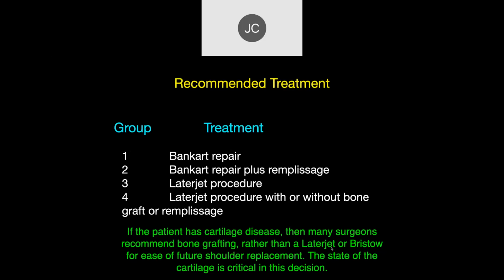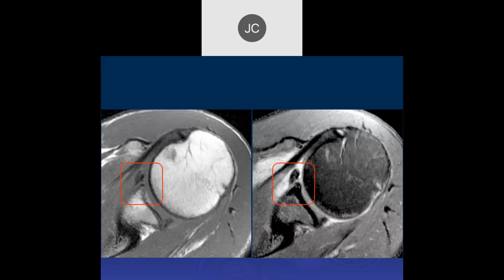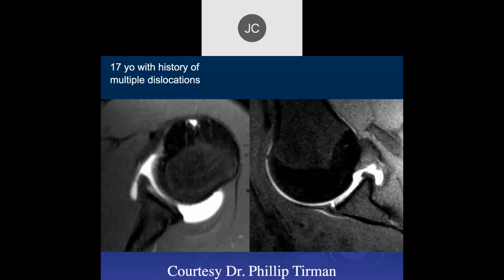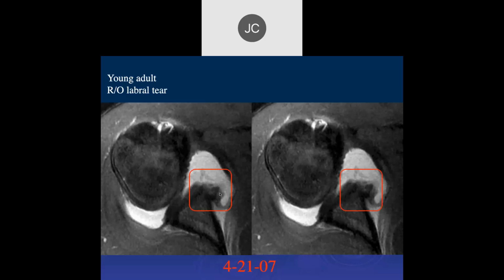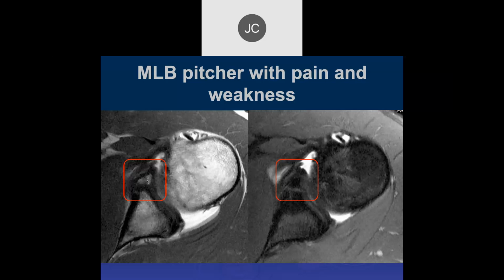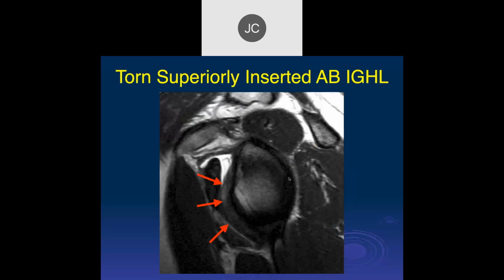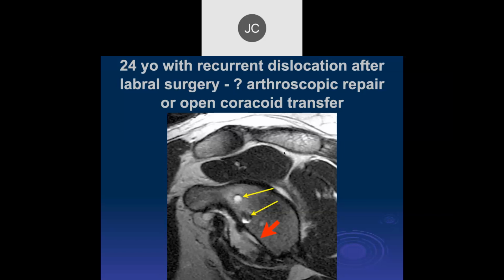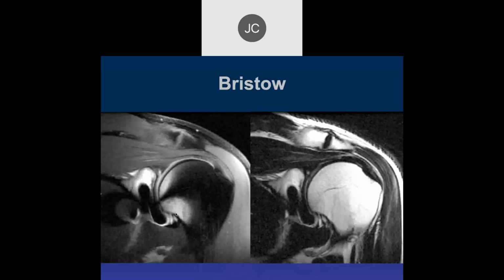MRI of the Shoulder 2023 – Anterior Labral Tears, Part 2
The MRI of the Shoulder 2023 – Treatment of on-track off-track lesions, instability surgeries, and discussions about related MRI cases.